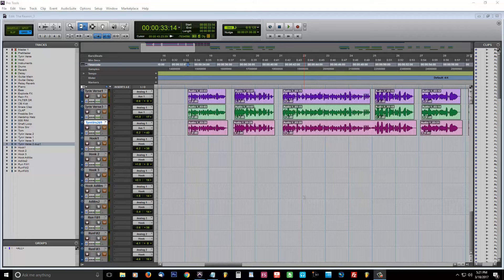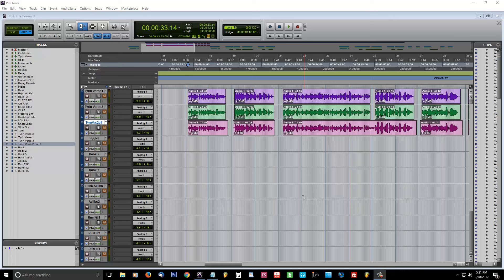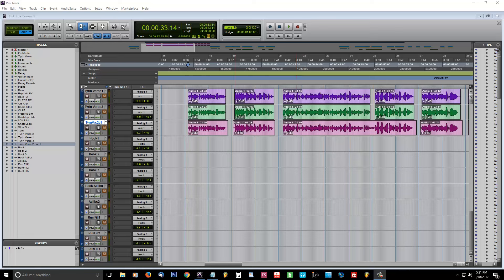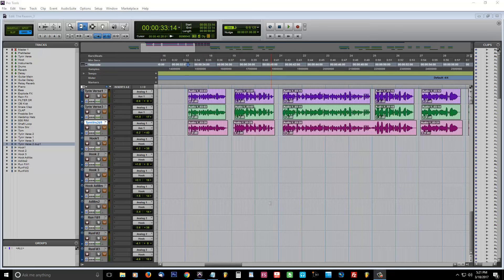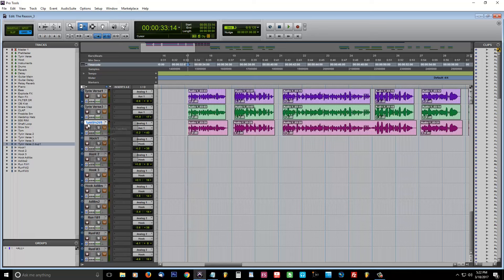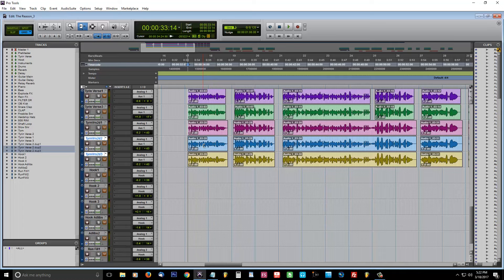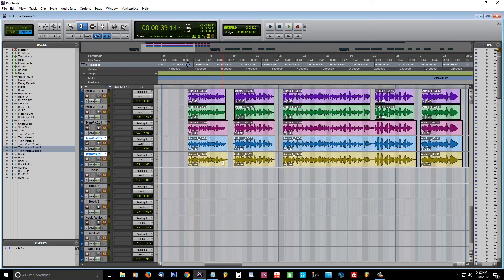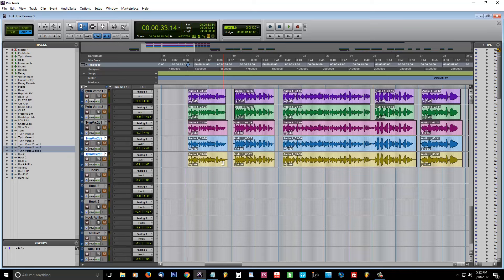"Pro Tools Tutorial" - Mixing Crisp POWERFUL Vocals | Pro Tools 10 | Vocal Mixing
Are you sick and tired of recording vocals that don't sound as clean and clear as possible? Well you came to the right video. My name is Trav from WeGotBeats.com and today we're gonna fix that.

Intro - 0:00 - 0:08
Record Vocals In Mono - 0:08 - 0:13
Prepare Vocals - 0:13 - 0:34
Duplicate Vocals - 0:34 - 0:48
Widen Vocals - 0:48 - 1:16

pro tools tutorial,
pro,
tools,
pro tools,
tutorial,
tutorials,
mixing tutorials,
mixing,
mixing and mastering,
mix tips,
into the lair,
pro tools 10,
avid,
mixing vocals,
vocals,
vocal mixing,
home recording,
home studio,
recording,
audio,
the pro audio files,
pensados place,
produce like a pro,
mix tricks,
wegotbeats,
we got beats,
type,
beat,
type beat,
type beats,